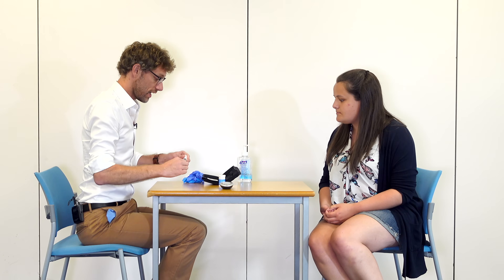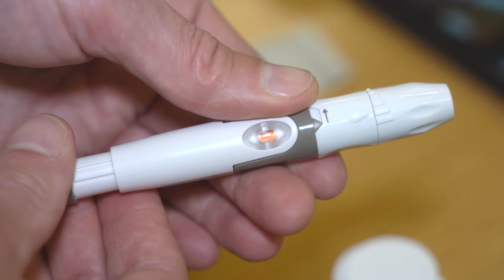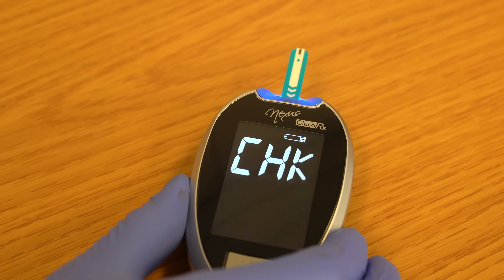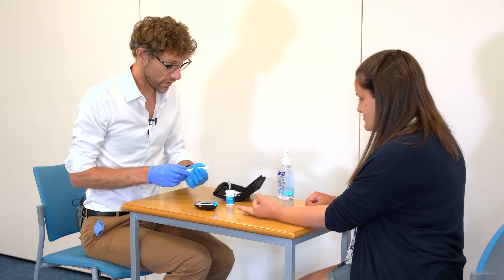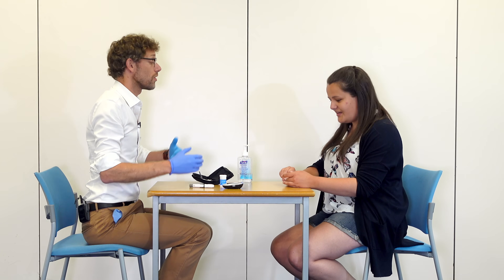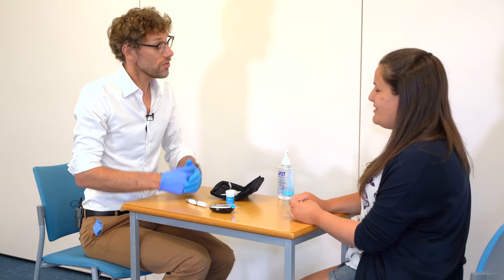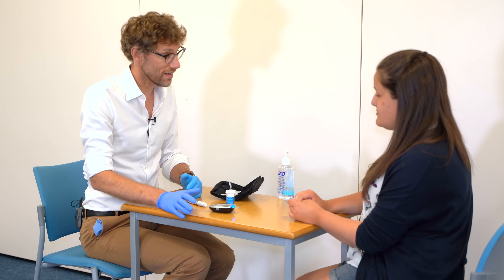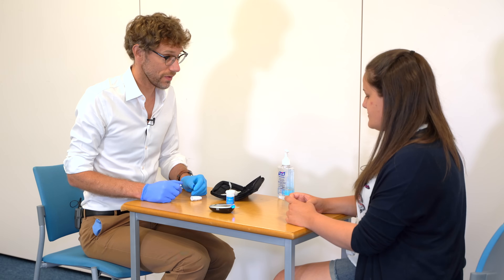Blood Glucose Testing - Clinical Skills OSCE - Diabetic Testing - Health Assessment - Dr Gill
Blood Glucose Testing - Clinical Skills OSCE - Dr Gill

Many patients are aware of their need to monitor their blood sugar levels. However beginning to measure your blood glucose, can be a challenging skill to learn, verse it is important that all healthcare professionals engaging with diabetic patients are able to explain this simple procedure

As a result, medical students are often tested in their Clinical Skill OSCEs with this relatively straightforward station.

One of the reasons this is a core Clinical skills station at medical school, is it tests both student's communication skills, but also their direct knowledge of this Clinical procedure - testing a patient's blood glucose as part of a health assessment

It should be highlighted, that in this video the patient did not have an alcohol wipe of a finger before the blood glucose measurement was taken. There is conflicting evidence, most notably from historical research that alcohol wipes may negatively affect the accuracy of blood sugar readings. There are more recent articles, that have argued there is no clinical significance to any change that may occur to the blood glucose due to using the alcohol swabs, but it is essential to highlight that clinical consensus is still lacking on this point

However during OSCE assessments. Different medical schools, nursing colleges and other health professional courses will have their own preferred approach to a clinical evaluation - you should concentrate on THEIR marks schemes for your assessments.

Some people viewing this medical examination video may experience an ASMR effect

00:00 - Preparation for Blood Glucose Testing
01:02 - Demonstrating the Glucometer and Lancet Setup
02:37 - Blood Draw Technique
03:45 - Interpreting the Test Results
04:05 - Managing Low Blood Sugar Levels
04:46 - Managing High Blood Sugar Levels
05:41 - Conclusion and Safe Disposal of the Lancet